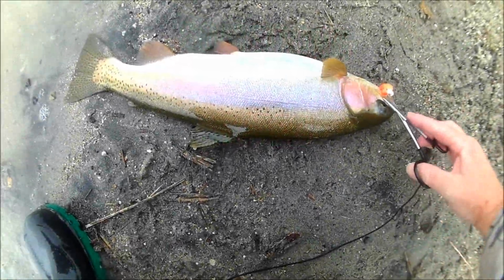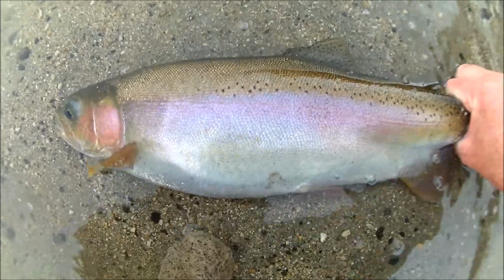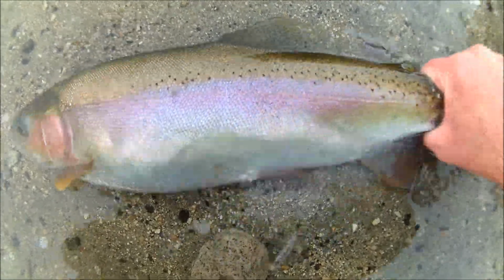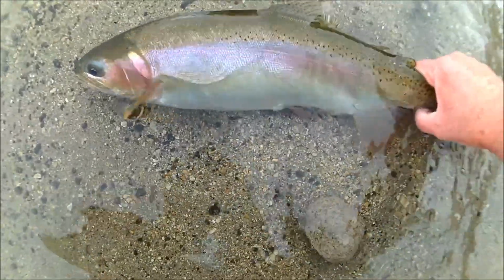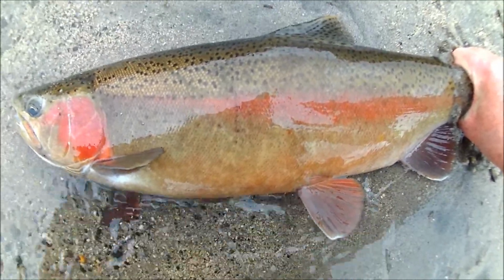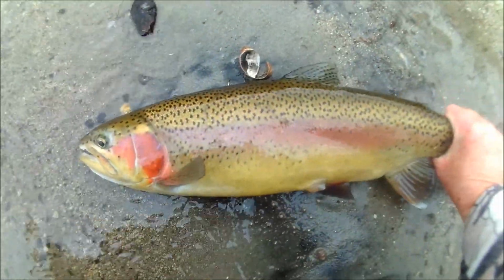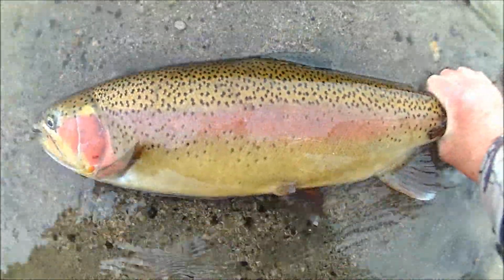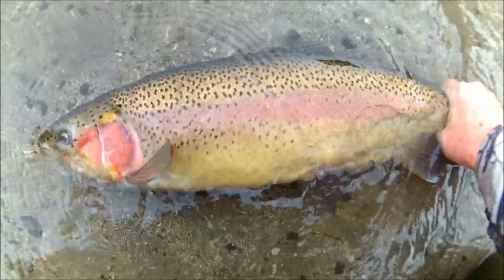ROTORUA TROUT FISHING SOMETHING FISHY ON THE BEACH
SOMETHING FISHY ON THE BEACH